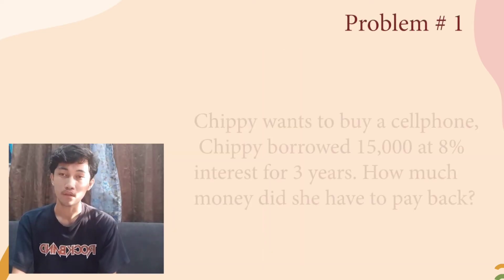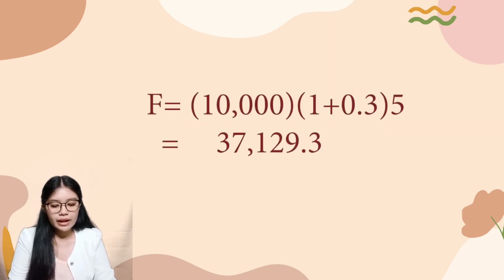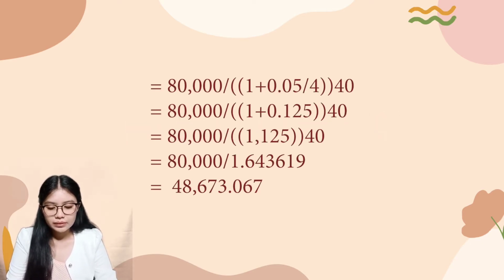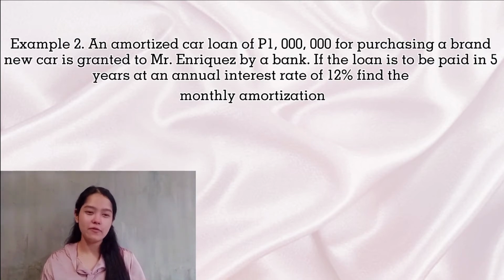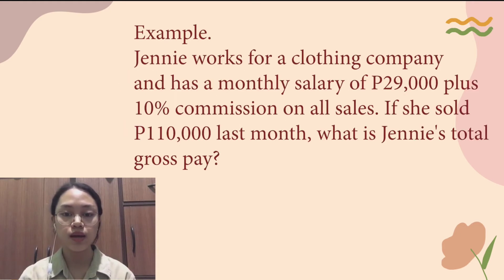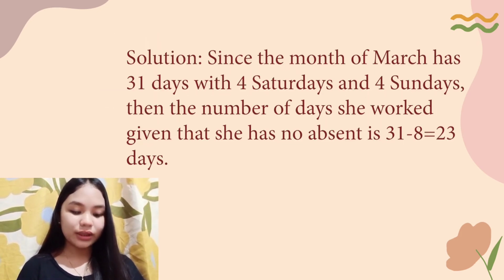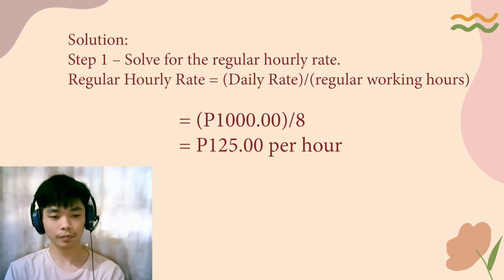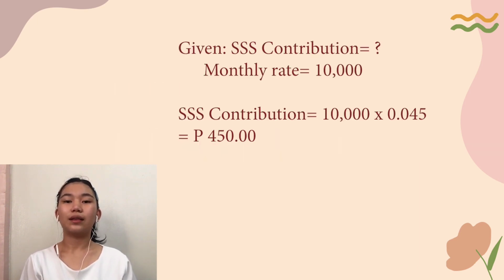BUSINESS MATHMIL PT